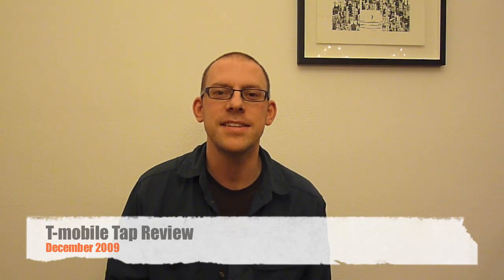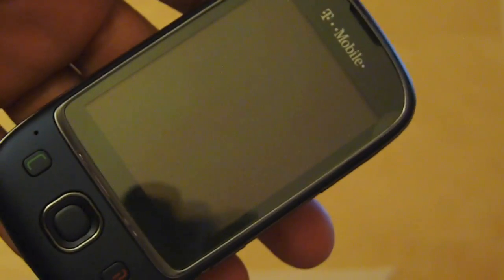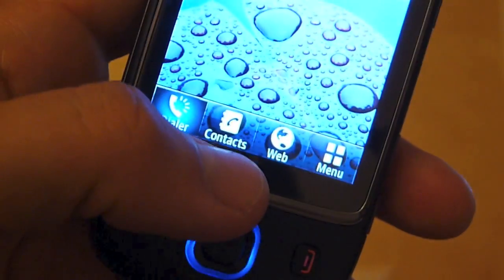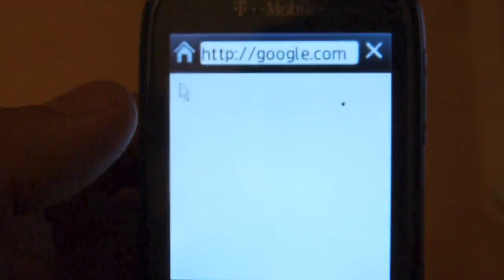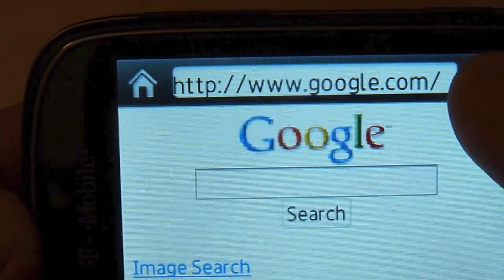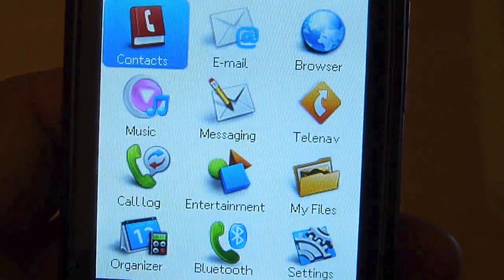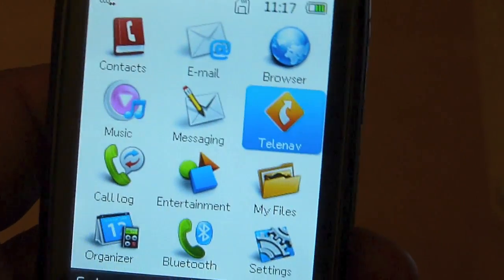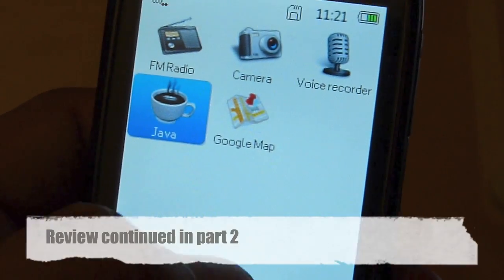T-mobile Tap phone review - part 1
It's the new Tap from T-mobile Tap. It's not an iPhone. It's not an Android phone, but what is it?

Note, this phone is marketed as the Huawei U7510 in the UK

See my blog for a long and detailed review of why I chose this particular phone